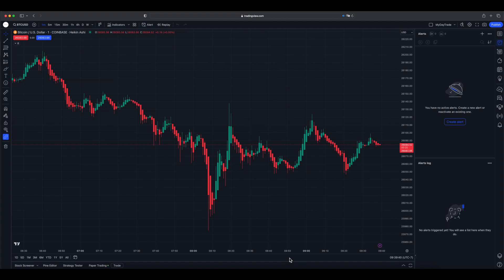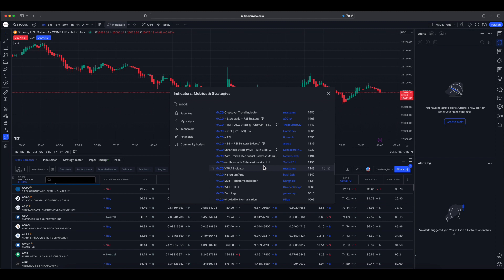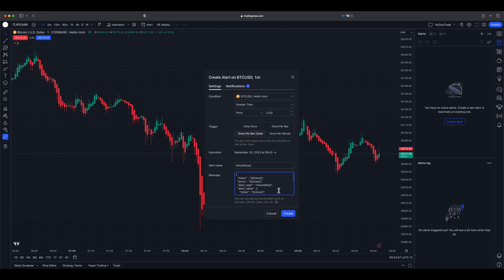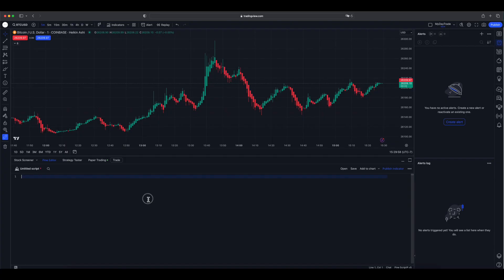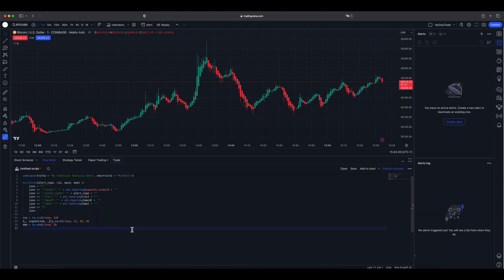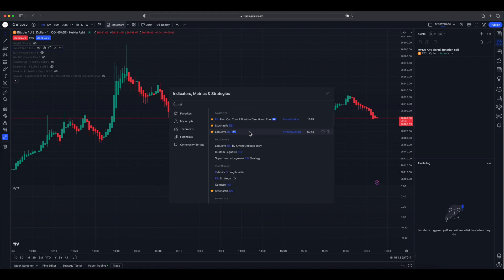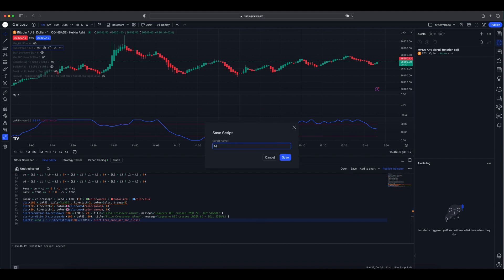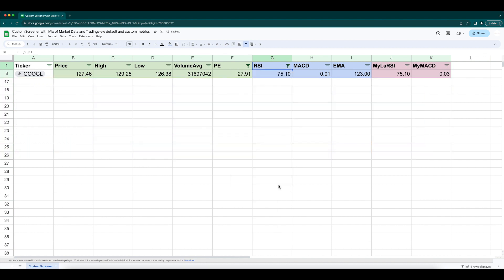Build Your Own Custom Stock Screener With Trading View And Google Sheets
With this video, you will be able to create your own custom screener, which can be built from generally available market data, standard technical indicators and custom indicators with the help of google sheet and data feed from trading view

Streaming data to backend API server Welcome to Nexus Fission – your go-to channel for mastering stock trading automation, API integration, and no-code solutions! Explore courses and tutorials on trading strategies, building custom dashboards, and automating trades across popular platforms like TradingView, Alpaca, TDAmeritrade, Schwab, Interactive Brokers, Webull, and more. From options trading to brokerage API tutorials, we bring you everything from beginner lessons to advanced setups. With tools like Make.com, cloud hosting platforms like Linode, and hands-on guidance in no-code and coding automation, we're here to fuel your trading journey. Join us to elevate your skills and simplify your trading!